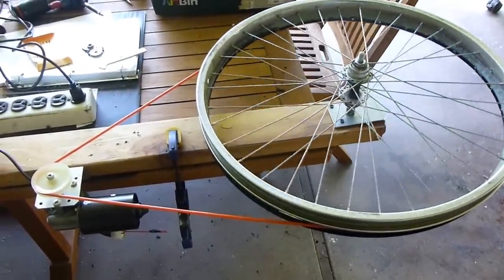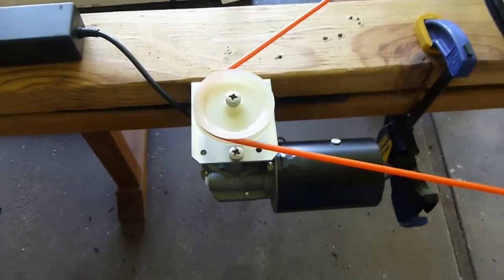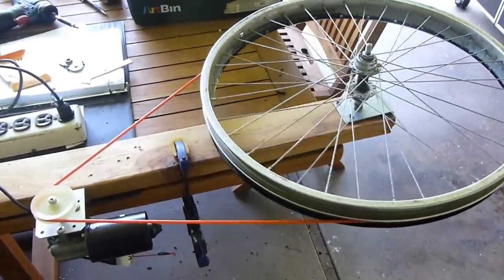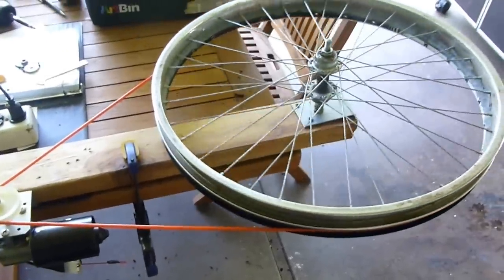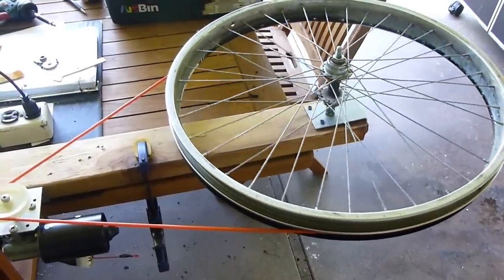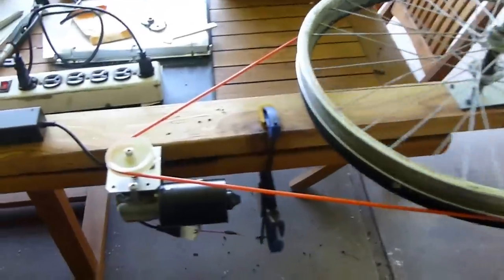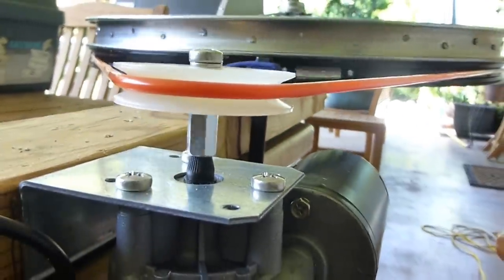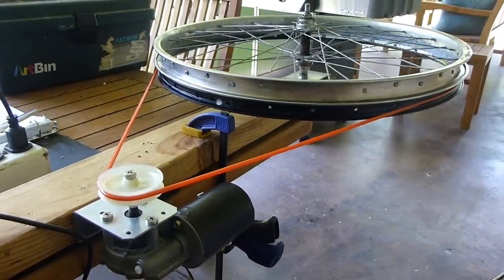Wiper Motor Running Axworthy Wheel Test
Testing a wiper motor from monsterguts.com running a bicycle wheel for an Axworthy rig.